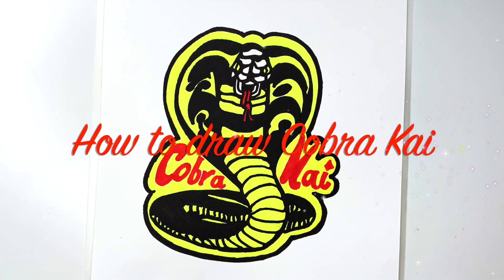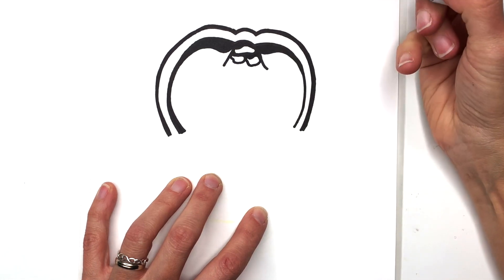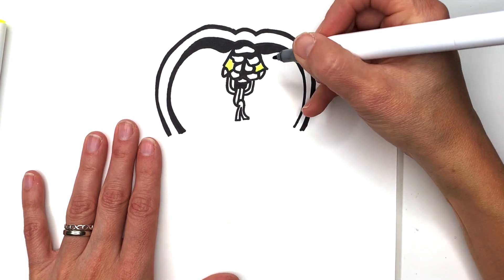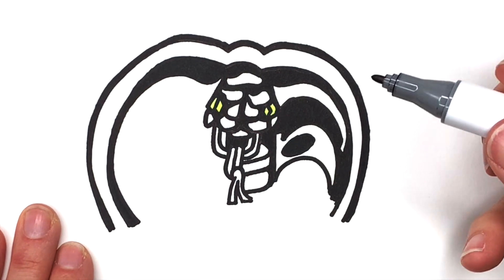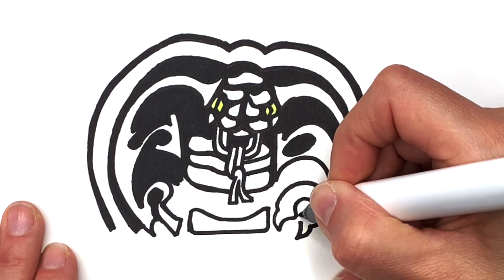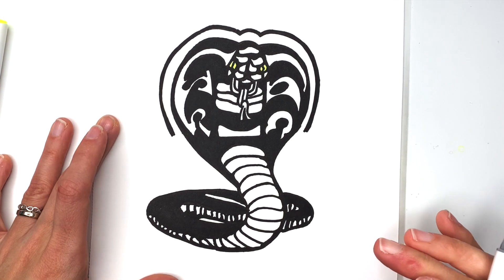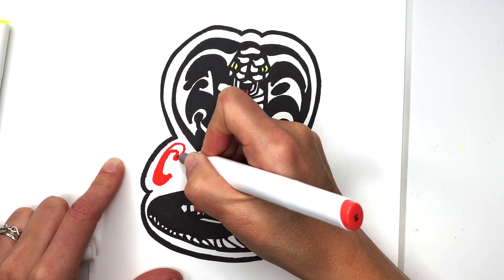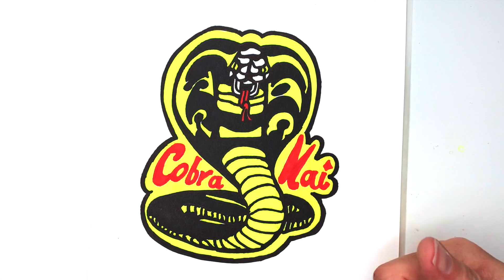HOW TO DRAW COBRA KAI LOGO Step by Step Drawing Marker Tutorial. Guided Cobra Kai Sign Drawing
Step by step tutorial how to draw the Cobra Kai logo. Follow along this guided drawing video with me as I draw with markers the Cobra Kai sign from the hit Netflix series.

1. Ohuhu marker sketchbook
2. Ohuhu alcohol markers